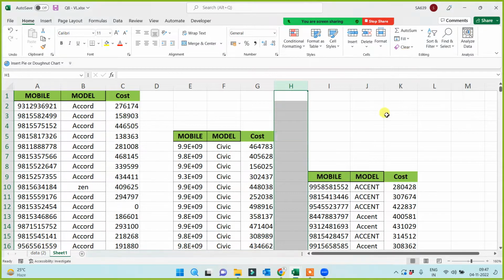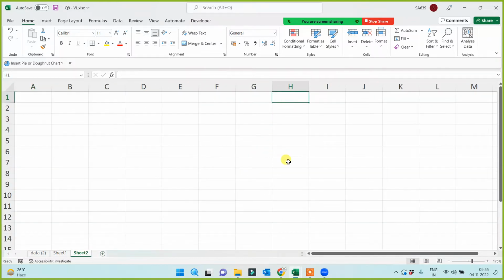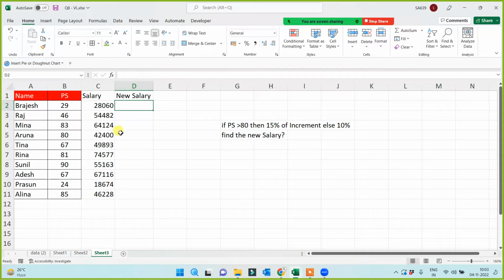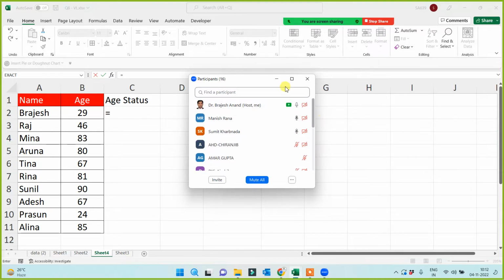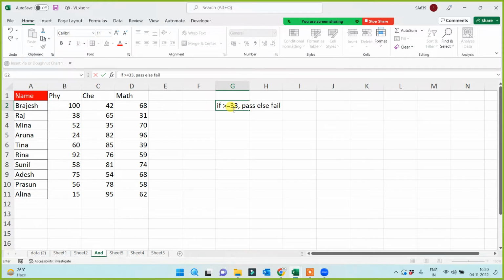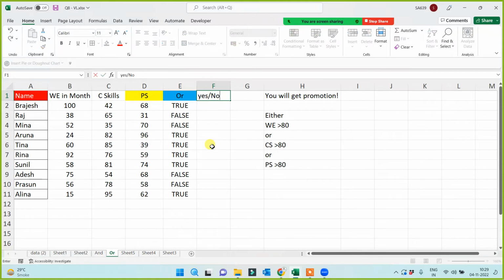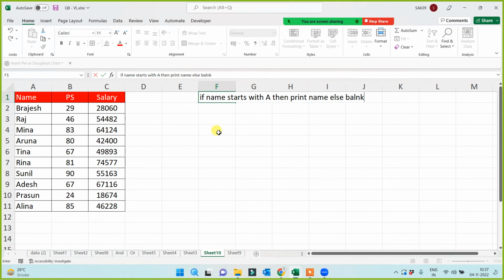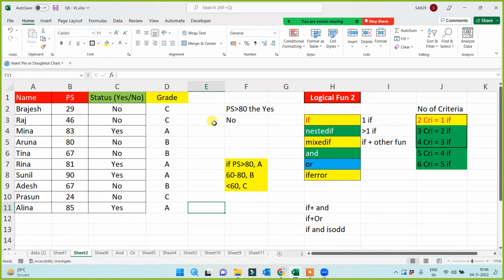If Logical 1